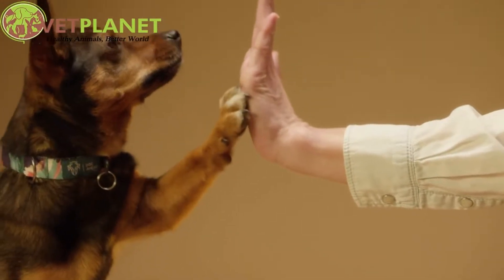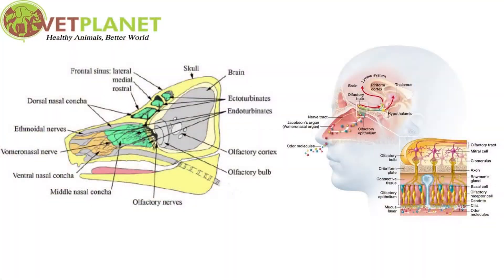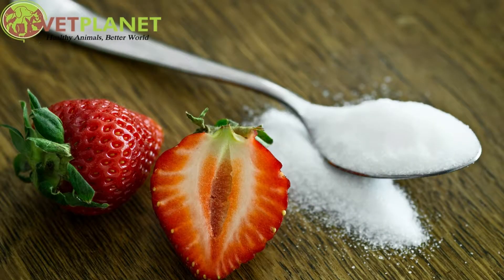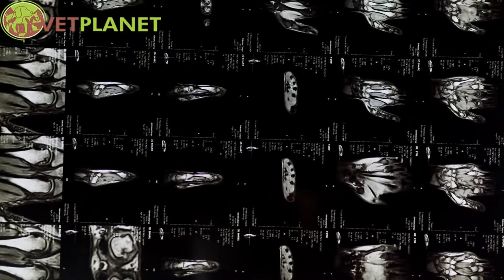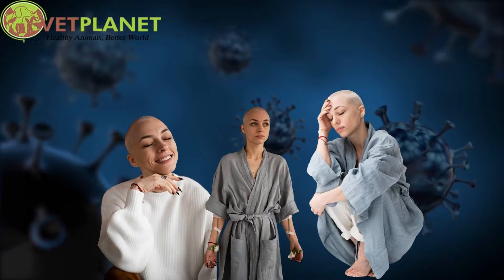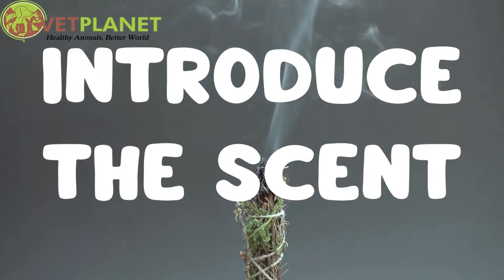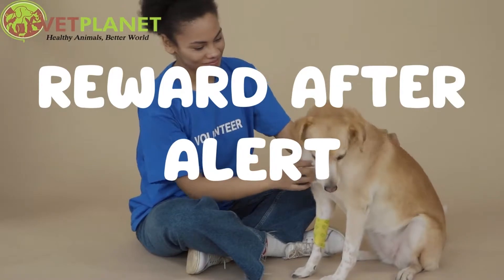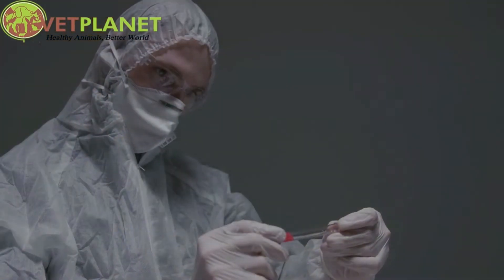How dogs are trained to detect illness.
A dog’s sense of smell is incredible. In the conservation world, their olfactory ability, combined with their desire to work alongside humans, makes dogs an amazing partner for sniffing out a variety of target species to help protect us from certain dangers.